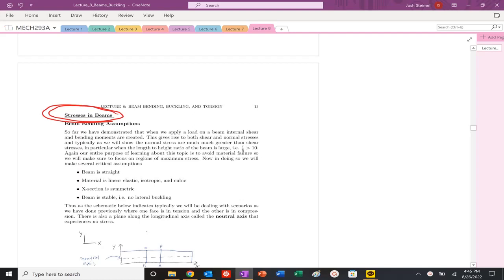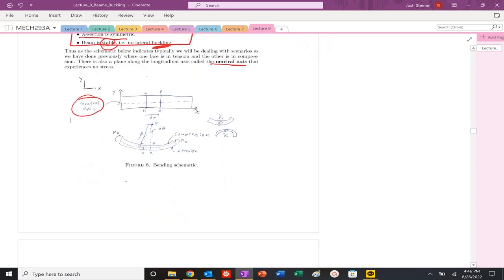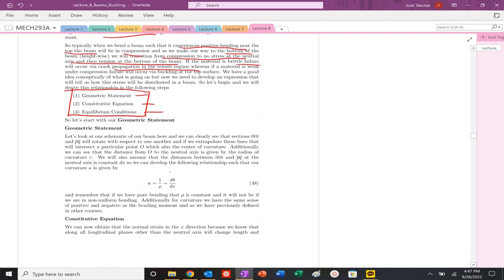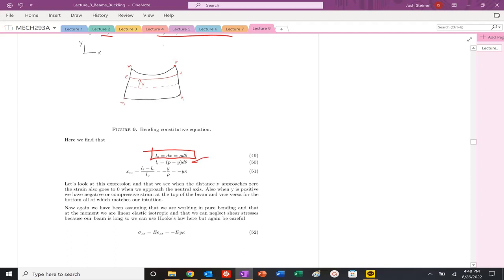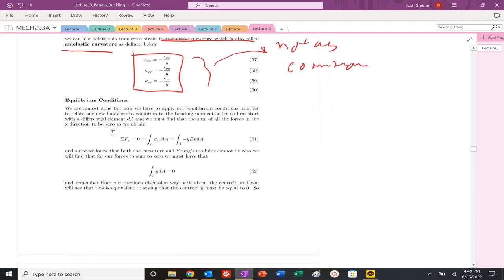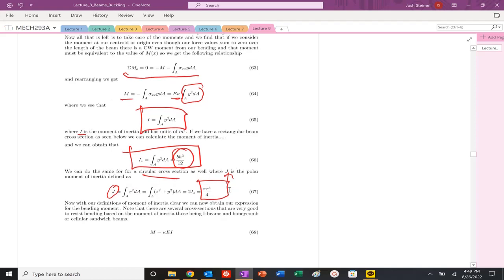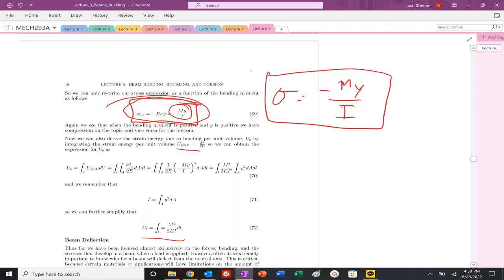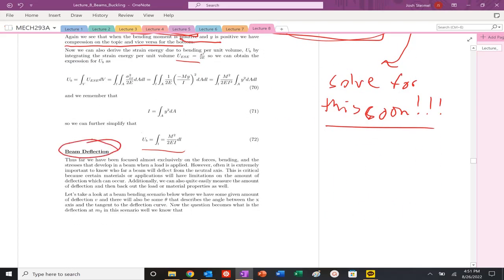MECH293A: Lecture 8: Stresses in Beams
Stresses in Beams